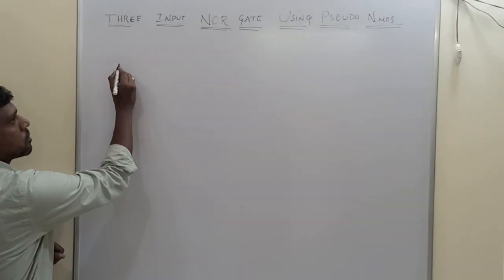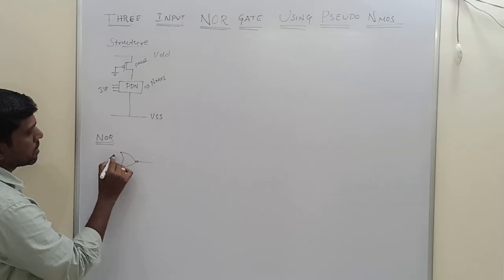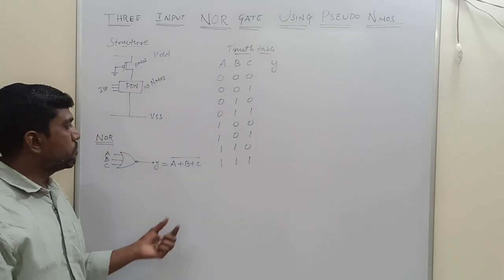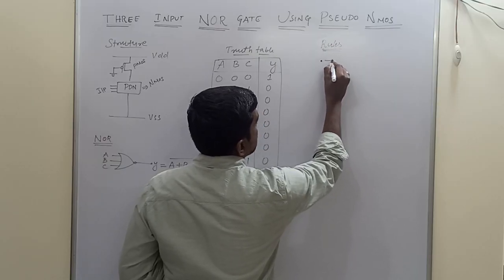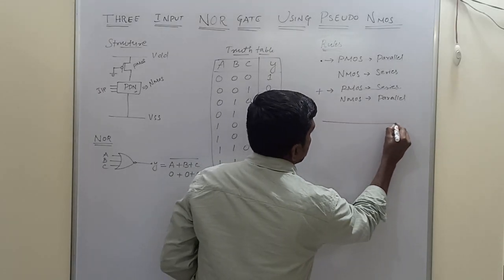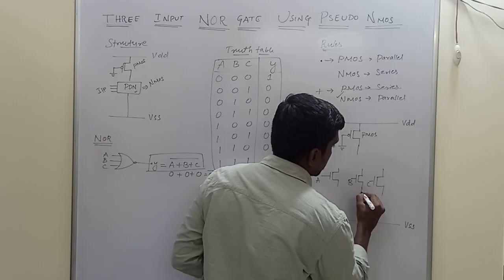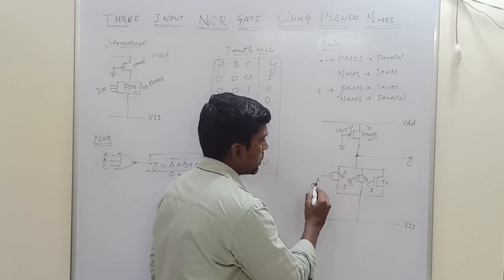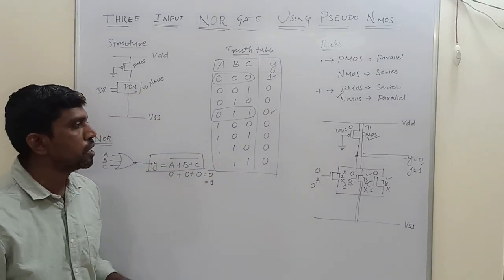Implementation of Three Input NOR Gate Using Pseudo NMOS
This video help to learn how to design Three Input NOR Gate Using Pseudo NMOS